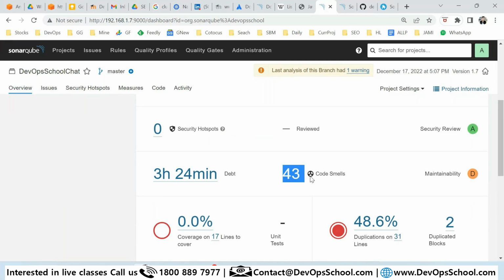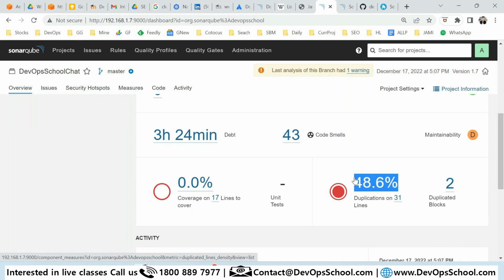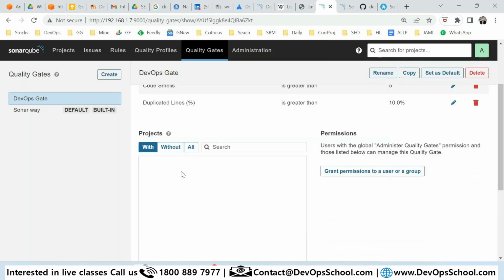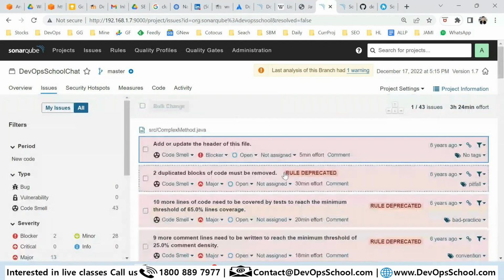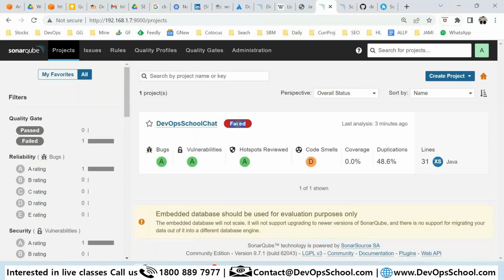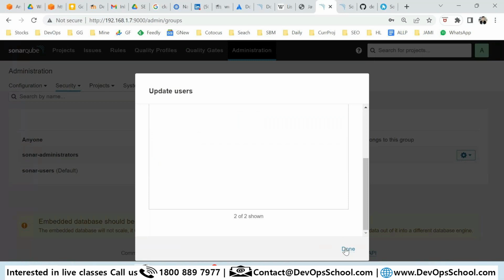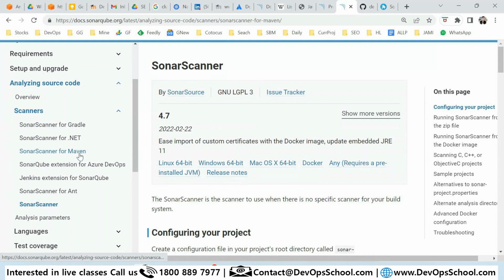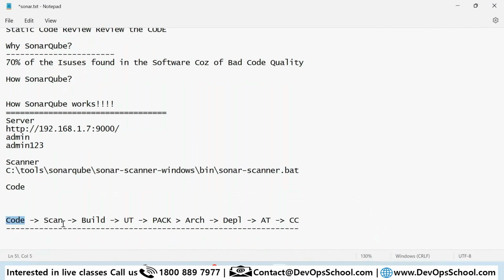sonarQube Fundamental Tutorial-2023 | Part - 05/05